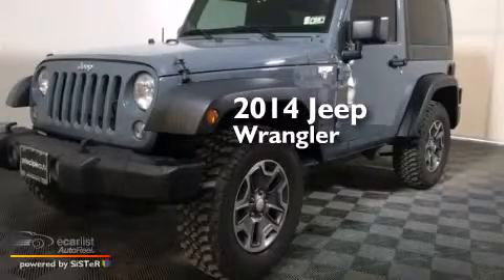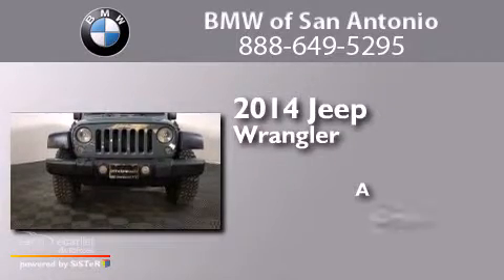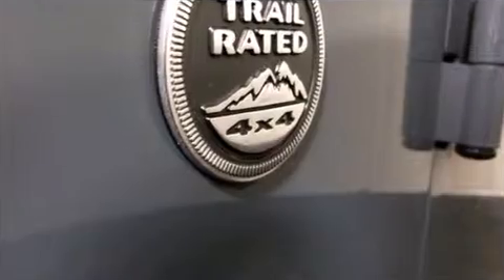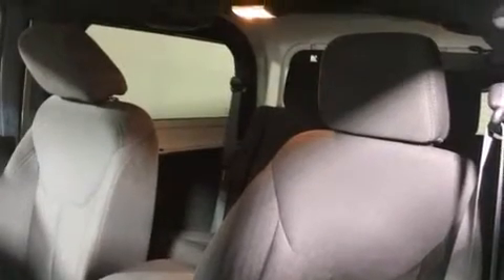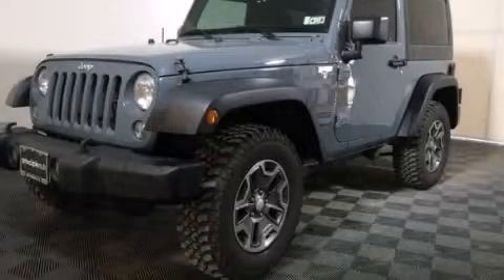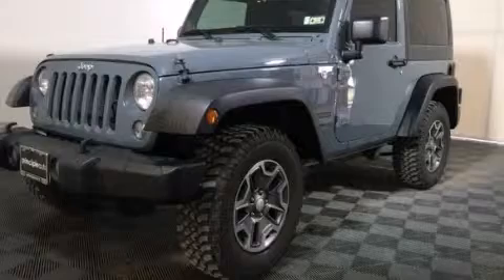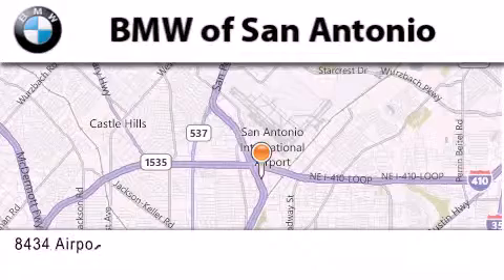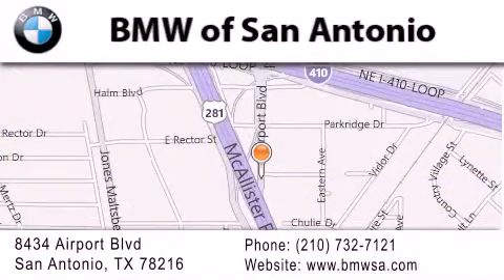2014 Jeep Wrangler San Antonio TX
We've been honored to serve the San Antonio TX area , we promise that your experience at our dealership will exceed your expectations ! Year : 2014 Make : Jeep Model : Wrangler Engine : 3.6L V6 Cylinder Engine Exterior : Gray Miles : 13,662 Interior : Black BMW of San Antonio Airport Boulevard San Antonio , TX 78216 BMW of San Antonio is a San Antonio BMW Dealer , specializing in new BMW vehicle sales and service for the greater San Antonio Texas area . BMW of San Antonio has served buyers and owners in surrounding communities including Boerne , Laredo , New Braunfels , San Marcos , Seguin , Converse , Alamo Heights , Terrell Hills , Olmos Park , Fair Oaks Ranch , Pipe Creek , The Dominion , Helotes , Bexar County , Comal County , Guadalupe County , Wilson County , Webb County , and surrounding communities of the San Antonio area . As a leader in BMW sales and service for the San Antonio Texas metropolitan area , BMW of San Antonio has access to one of the largest BMW vehicle inventories including both new and used cars , trucks , vans and SUVs . At BMW of San Antonio , our dedicated BMW sales representatives will help you in researching your next automobile purchase . 2014 Jeep Wrangler San Antonio TX